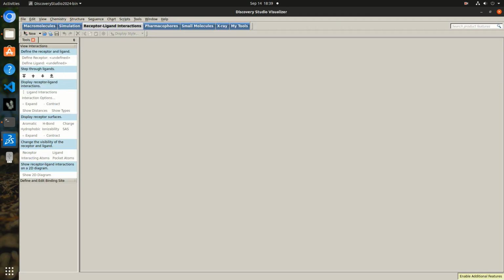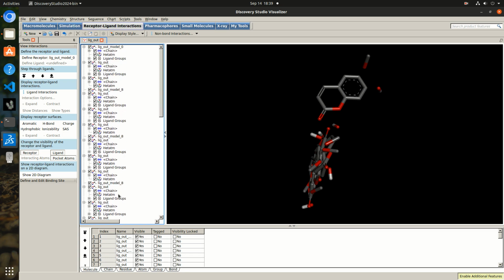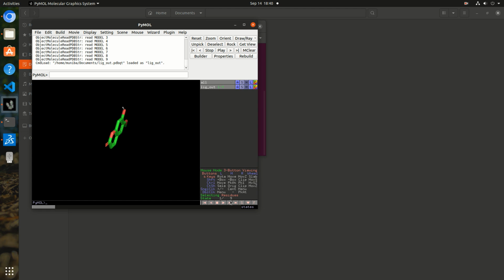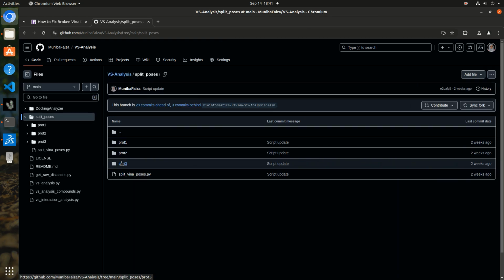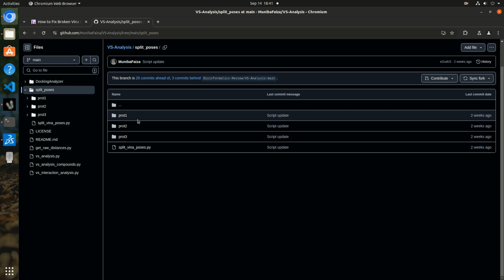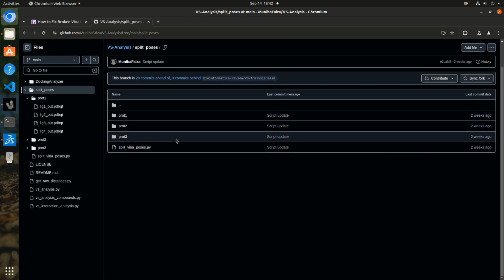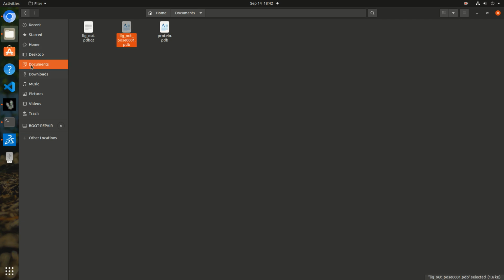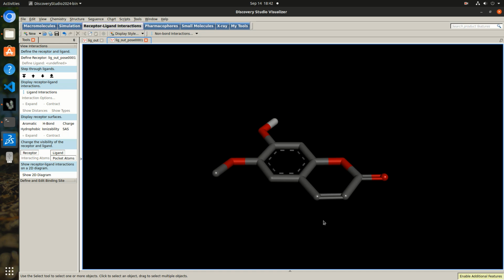Fix broken Vina output in Discovery Studio (DS) Visualizer.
After following this tutorial, you can fix the broken Vina docking output in DS Visualizer using a Python script available in the VS-Analysis Python package. This package is available on GitHub
 The written tutorial provides more details on the script used in the video.

How to install DS Visualizer on Ubuntu?